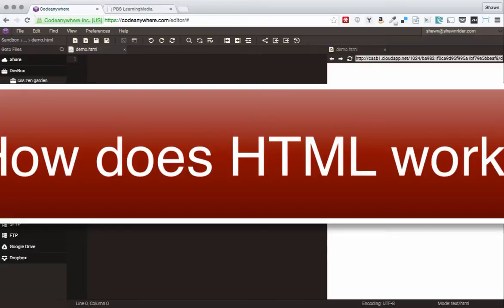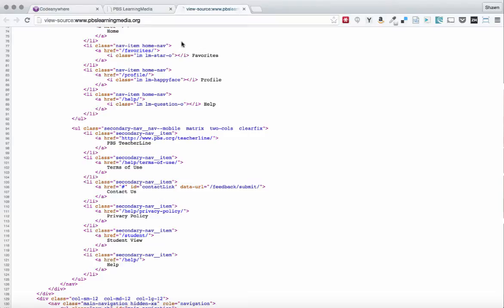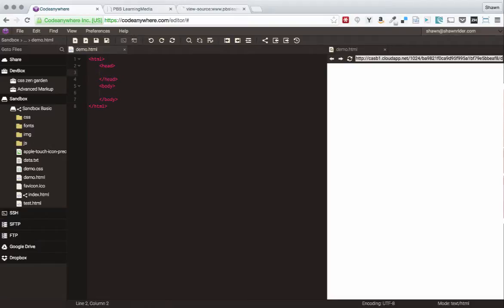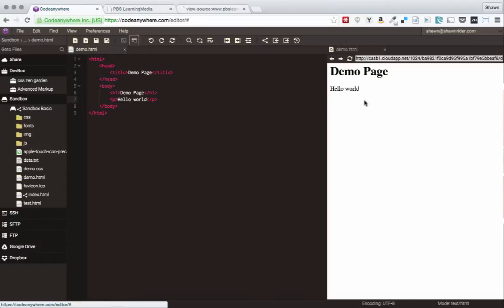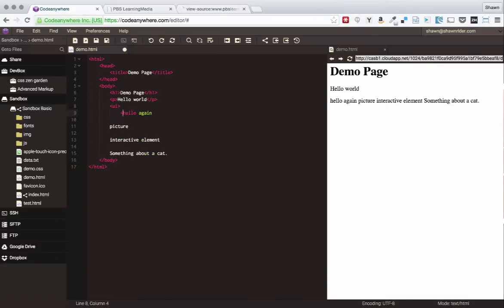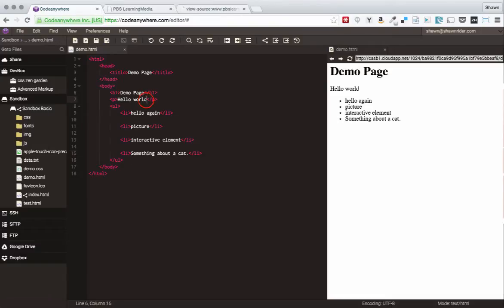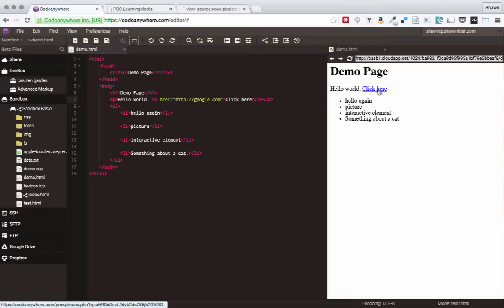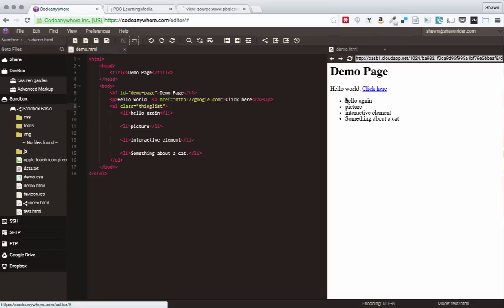How Does HTML Work?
A quick 10 minute demo of how HTML works meant to provide a very basic introduction and overview.

This video was created as part of the Seattle University Web Development Certificate program.